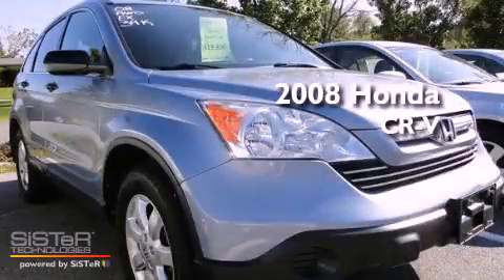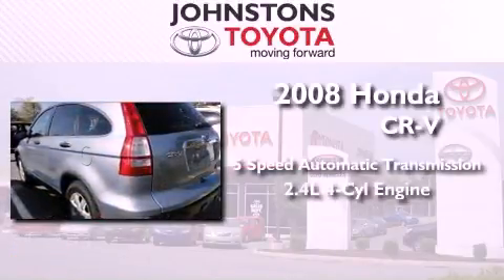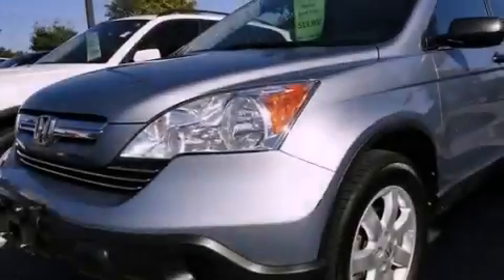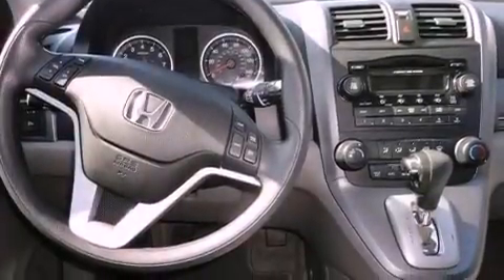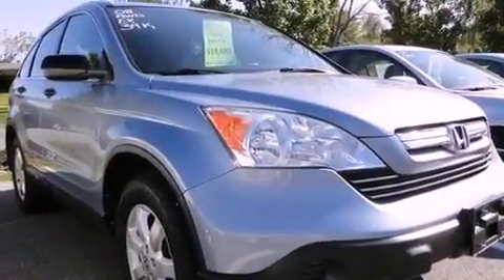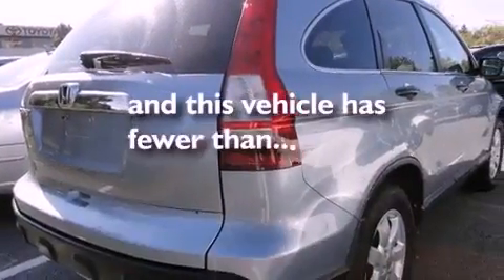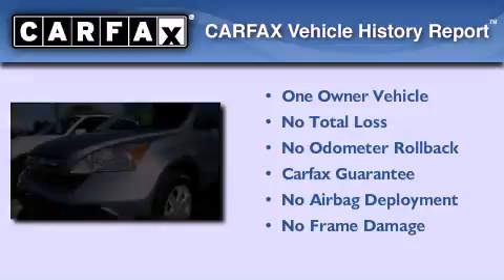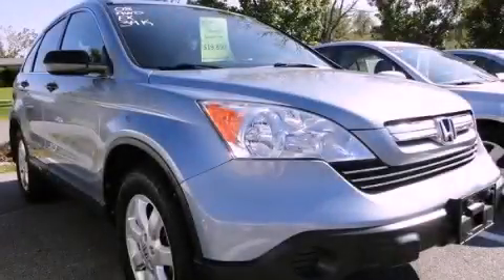Preowned 2008 Honda CR-V New Hampton NY 10958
Year : 2008
 Make : Honda
 Model : CR-V
 Engine : Gas I4 2.4L/144
 Trans . : Automatic
 Exterior : Royal Blue Pearl
 Miles : 39,559
 Interior : Black
 Stock : 53341